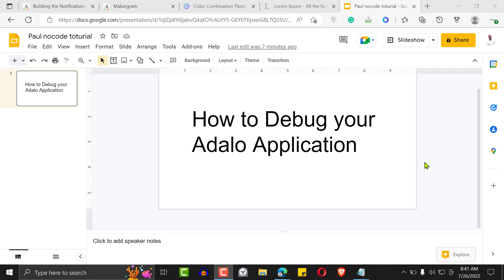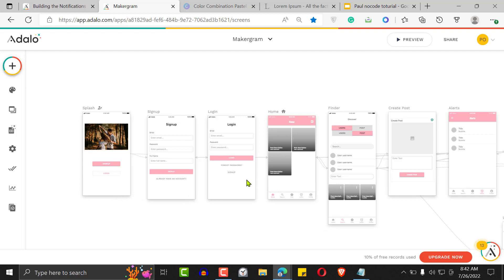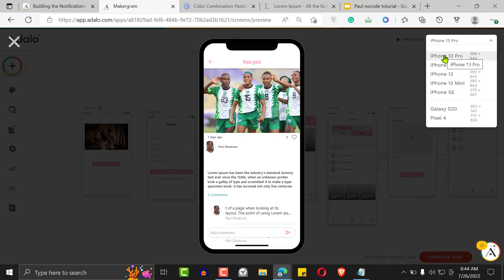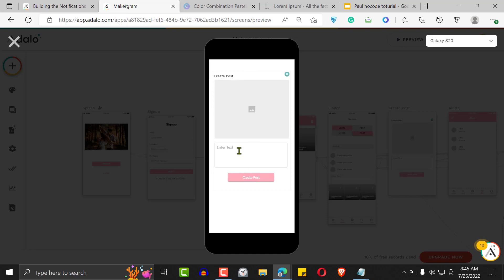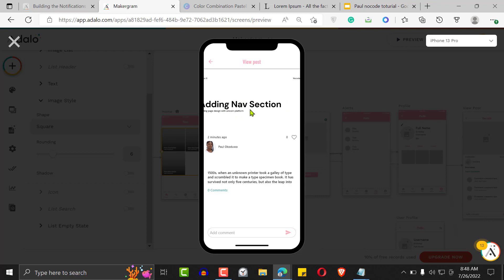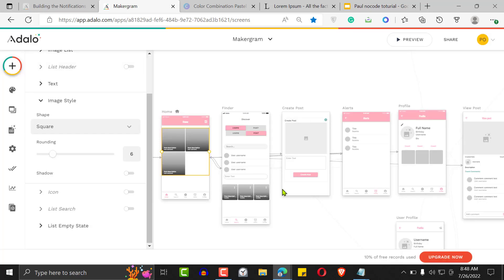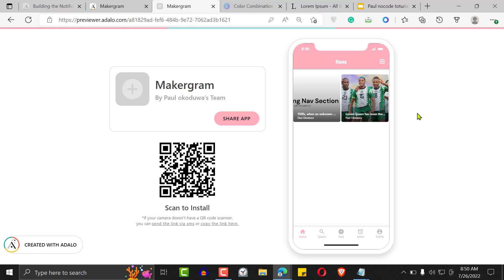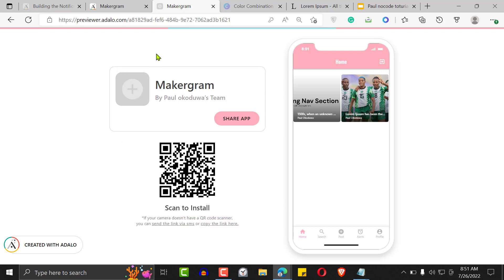How to debug your Adalo mobile application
By the end of this video you'll know how to:

- How to debug your adalo application
- Steps to developing your adalo application
- 3 ways to debug your adalo application

WANT TO WORK WITH ME, CHECK OUT MY BUBBLE SERVICES HERE

💡 ABOUT PAUL OKODUWA

Paul Okoduwa a nocode dev. I build web apps and mobile apps using bubble and Adalo while teaching other founders & dev to do the same.

My mission is to make building online accessible to anyone who’s curious and willing to learn. No-code democratizes the digital economy. Instead of having to $10k+ to hire a developer or learn to code, paulnocode makes education for building apps, websites, and automation accessible to anyone.